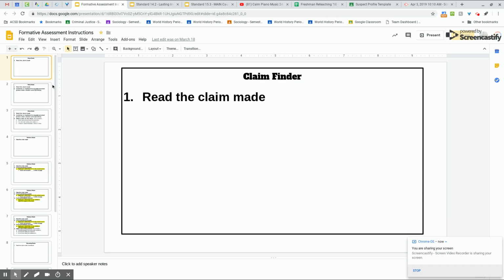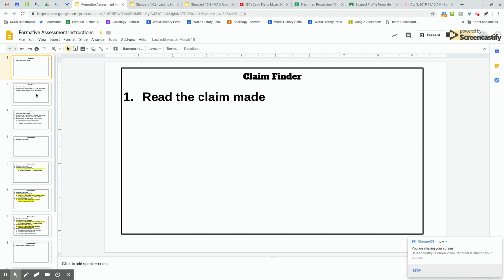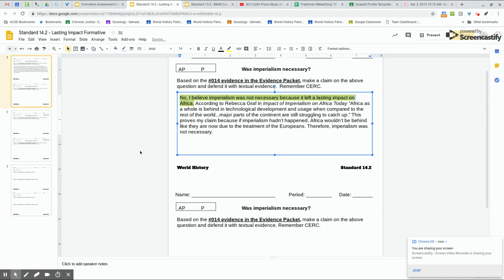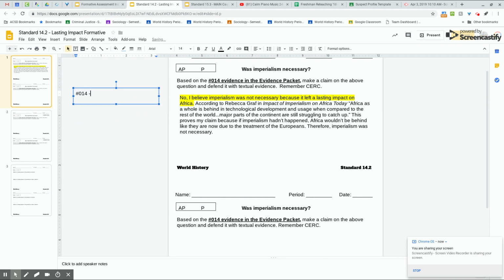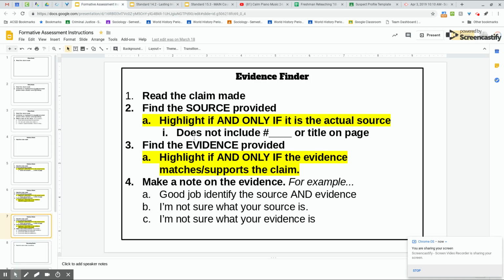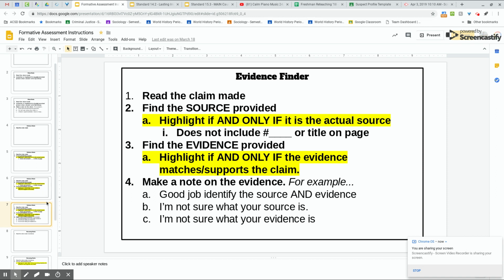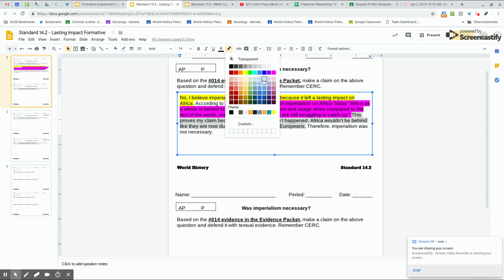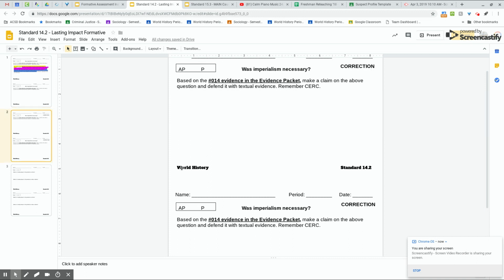4. Formative Assessment Peer Editing Instructions